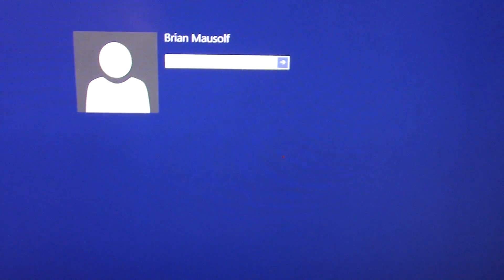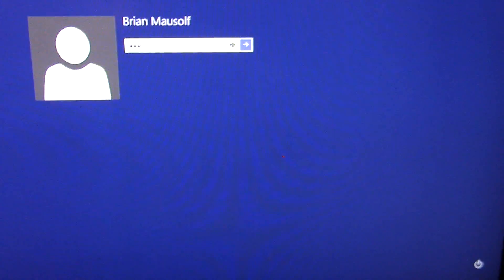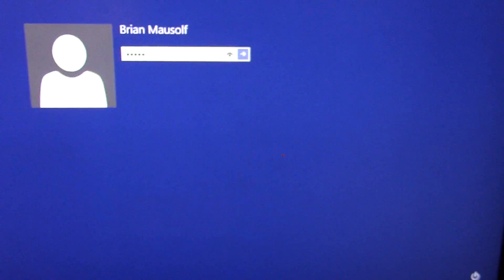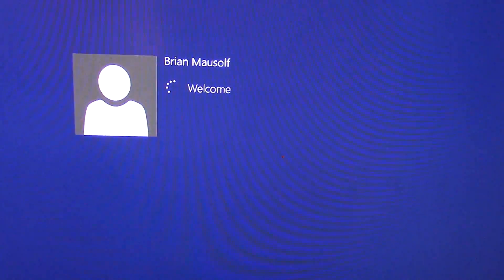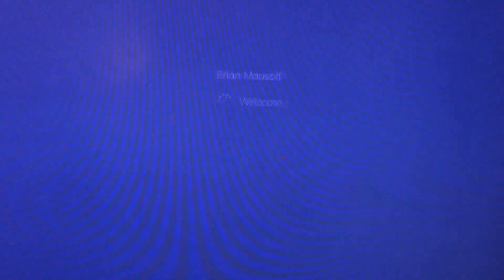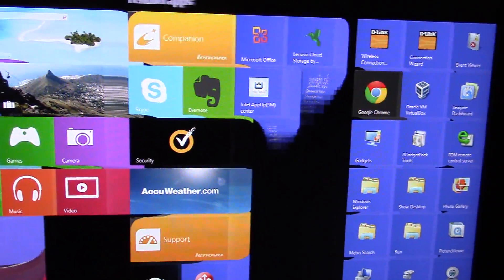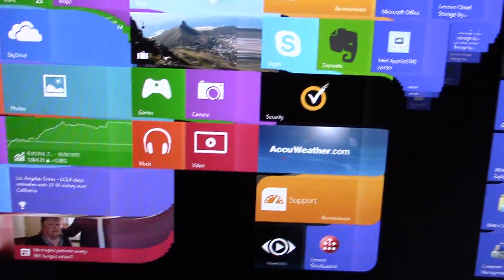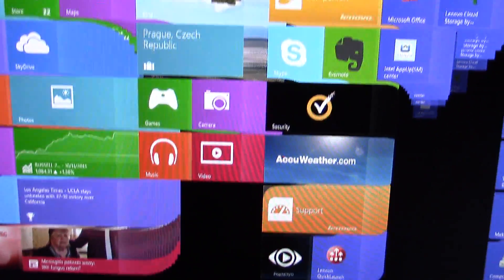Windows 8: Don't change the startup sound!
. When tinkering around with Windows 8 I found a little problem that occurs if you decide to change the startup sound (if you chose to enable it; it's off by default). Apparently, changing it causes the UI (user interface) to not function properly. You can log in, but after that you really can't do anything. You have to do a system restore from a point prior to when it was changed (hopefully you have at least a recent restore point). _